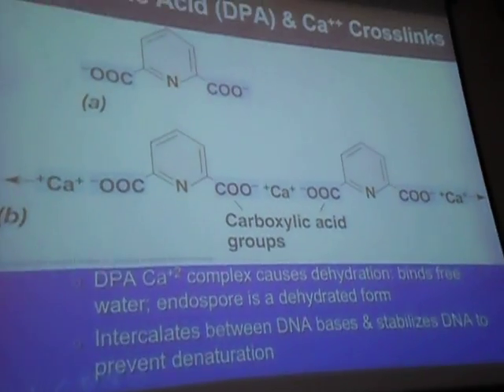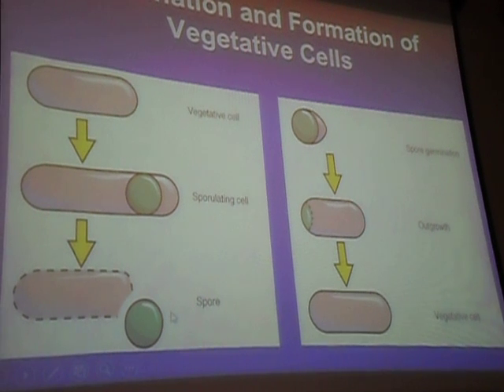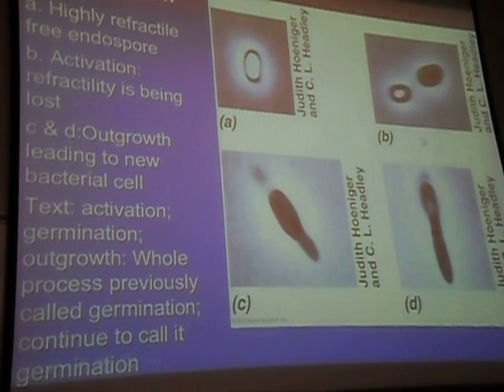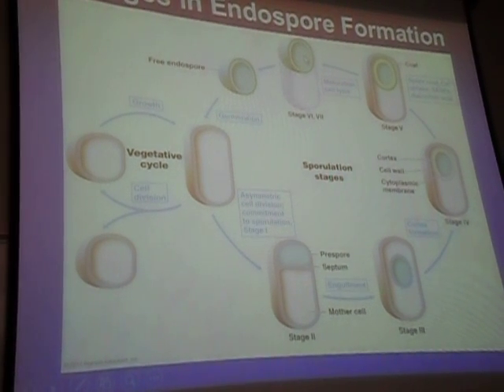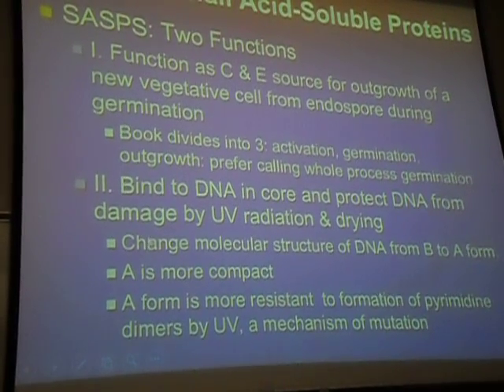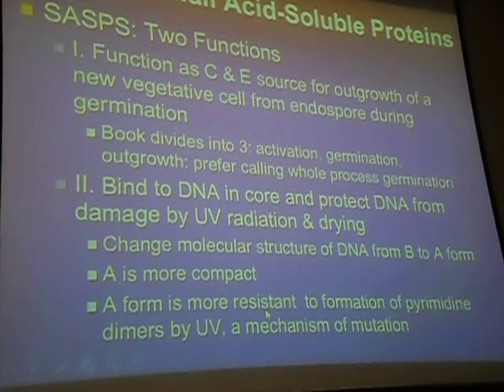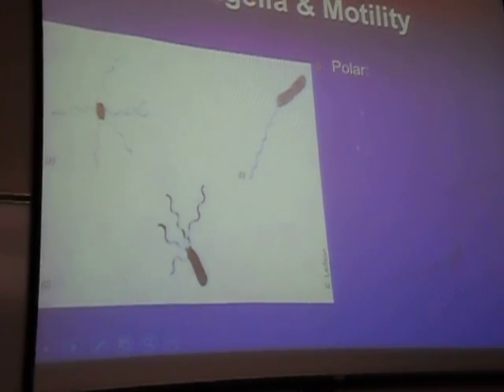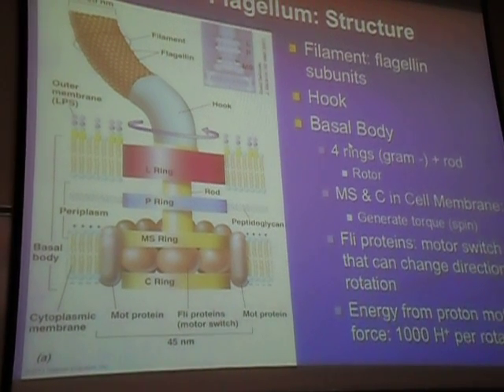09/25 - 1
1 of 3